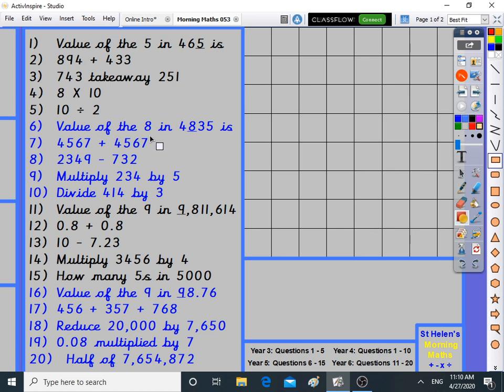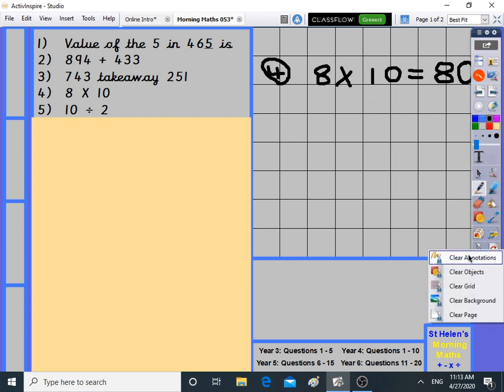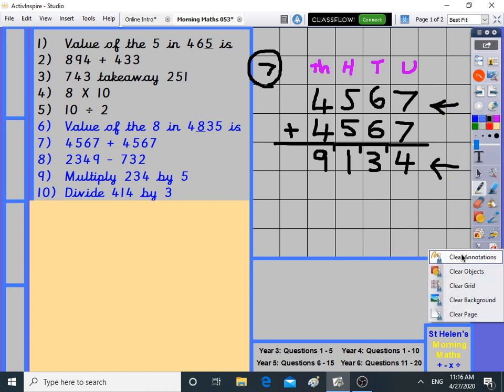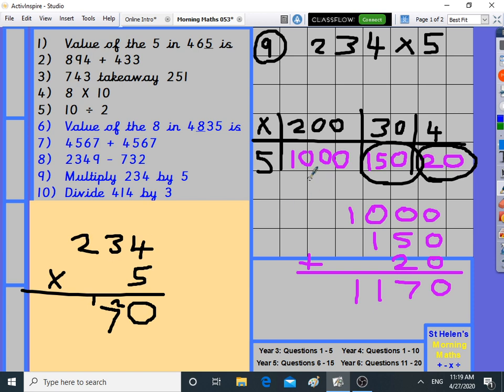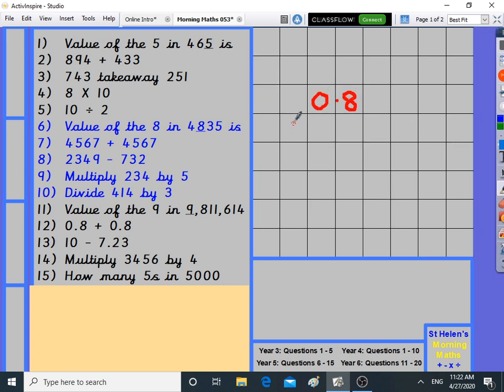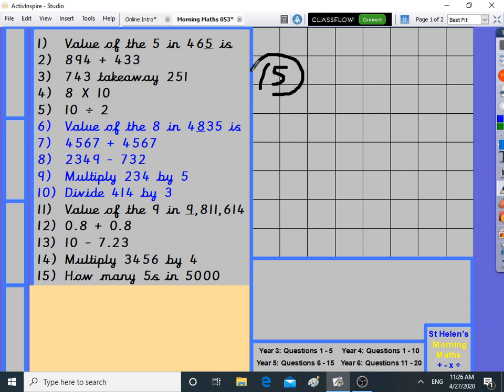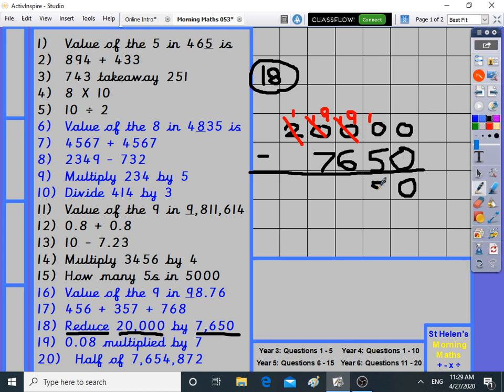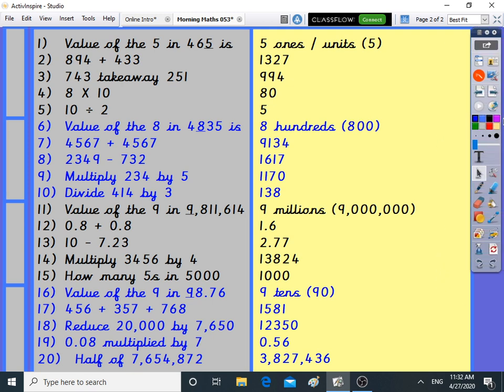Morning Maths Section B Day 3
Right at the end of the video, when the yellow page of answers appears, the answer for question 3 should read 492, not 994!

Year 3 00:30
Year 4 05:10
Year 5 12:06
Year 6 17:25